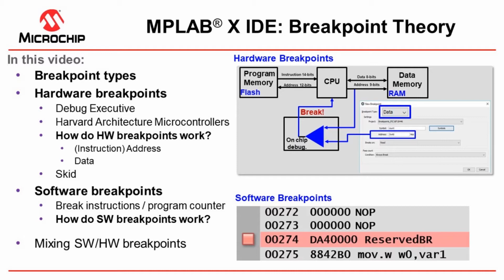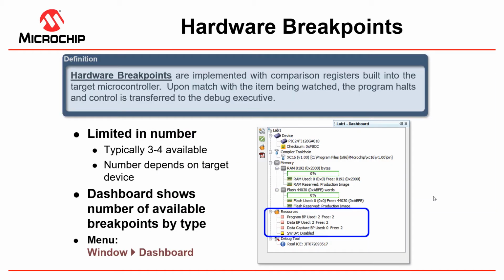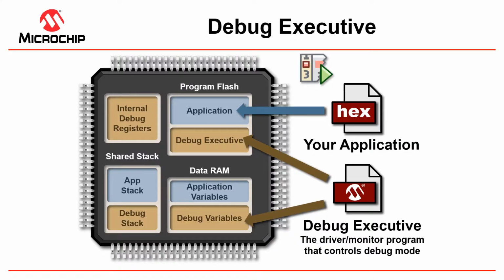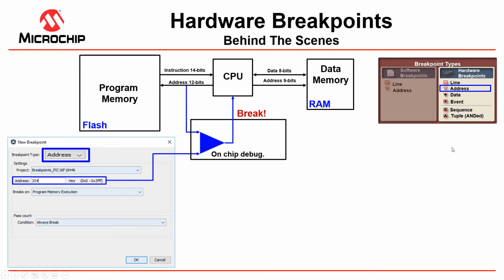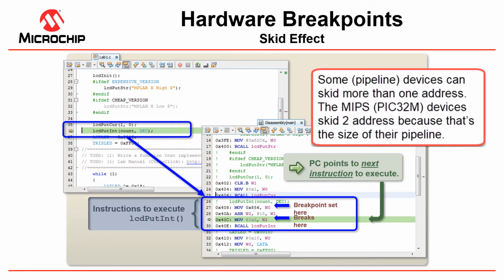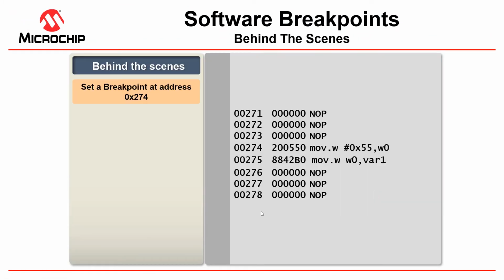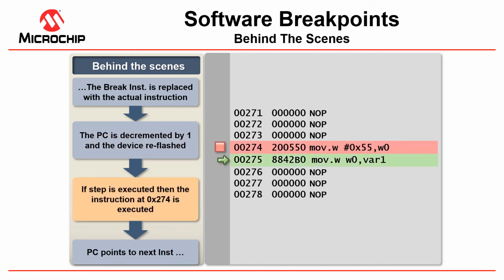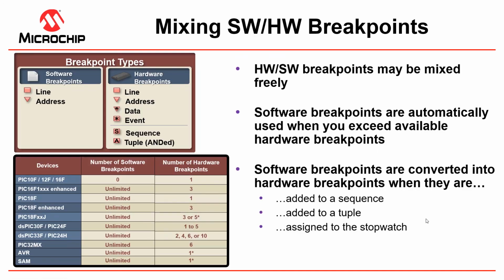MPLAB® X IDE Advanced Debugging - 01 Breakpoint Theory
Breakpoint types supported by MPLAB X IDE
Hardware breakpoints
Debug Executive
Harvard Architecture Microcontrollers
How do HW breakpoints work? (Instruction) Address, Data
Skid
Software breakpoints
Break instructions / program counter
How do SW breakpoints work?
Mixing SW/HW breakpoints